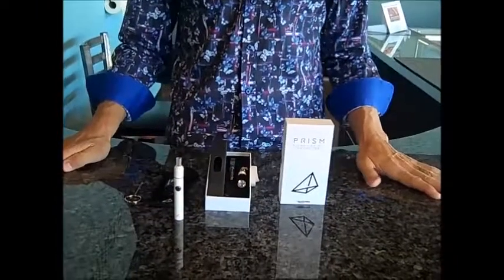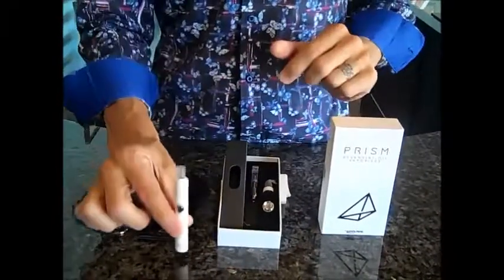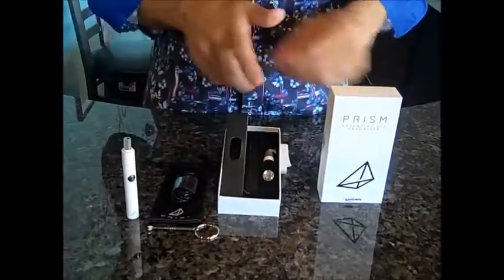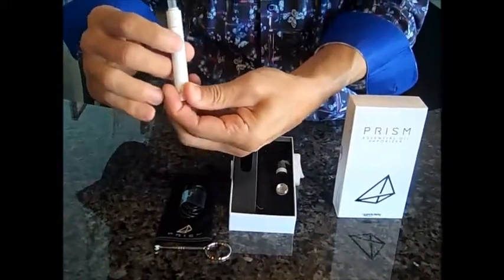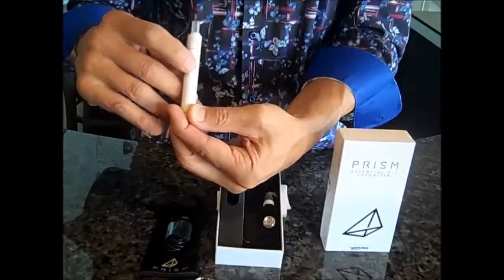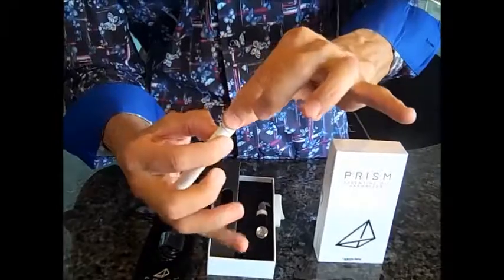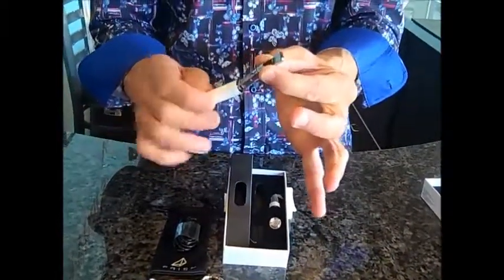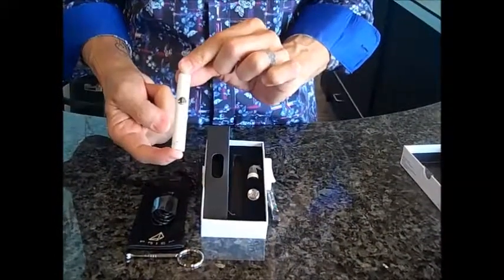KandyPens Prism Vape Pen - How To Use - azWHOLEistic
How To Use The PRISM from Kandypens - azWHOLEistic
If you need relief from pain, anxiety, PTSD, Crohns disease, fibromyalgia and migraines you can benefit by supplementing with Phyto-Cannabinoid Rich products.  azWHOLEistic sells premium CBD and helps people remove themselves from unhealthy stimulants.

azWHOLEistic is located at 13636 N Tatum Blvd Suite 21 Phoenix, AZ 85032 at the South West corner of Tatum and Thunderbird. Hours are Monday thru Friday 10am to 7pm and Saturday 10 to 4pm. Our website is